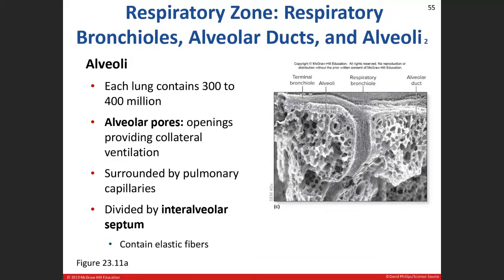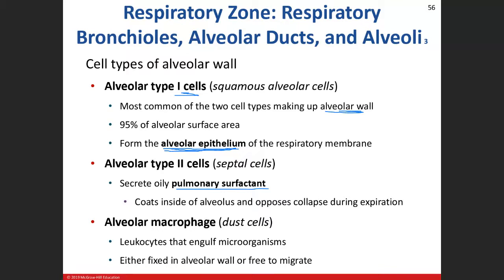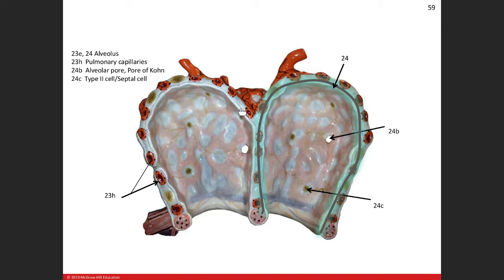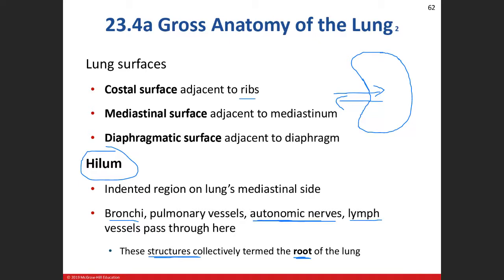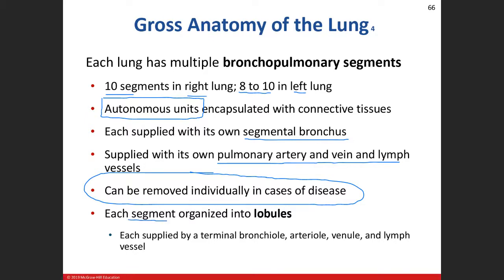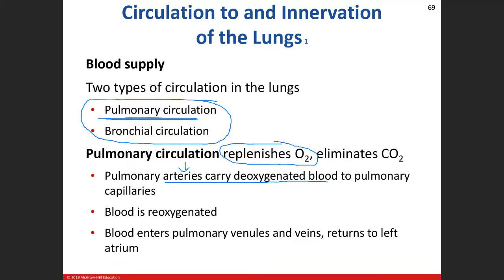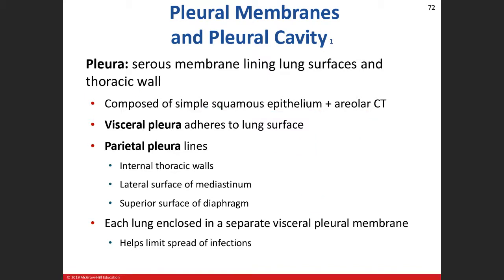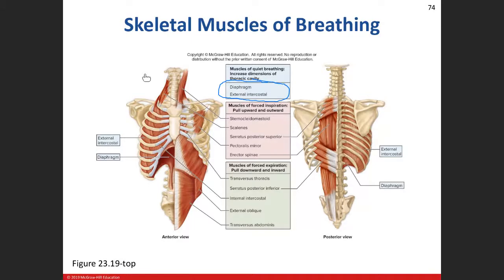Day 15: Respiratory System Chapter 23 Lab 03/03/21 Part 3